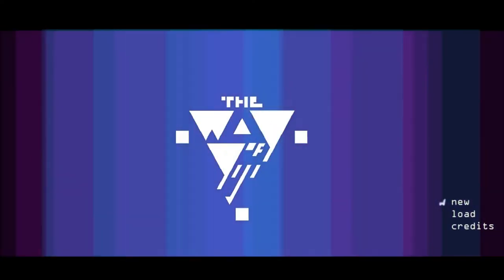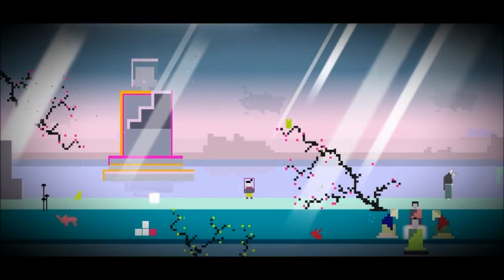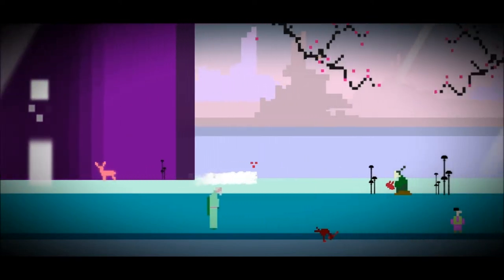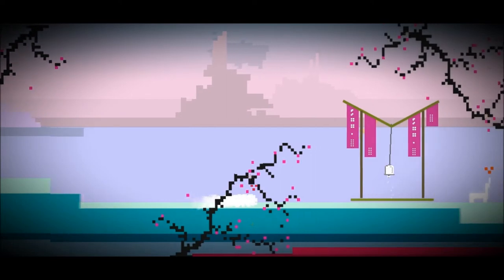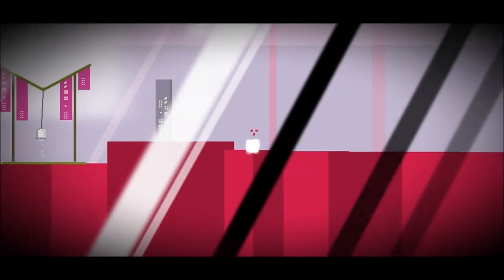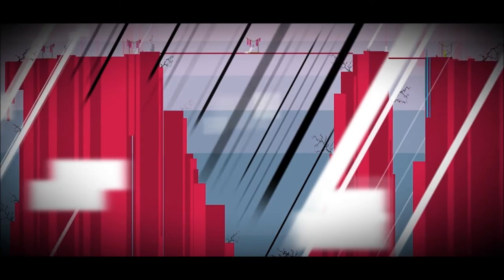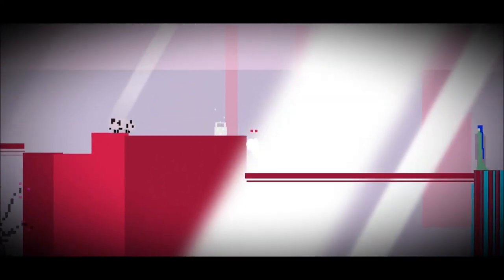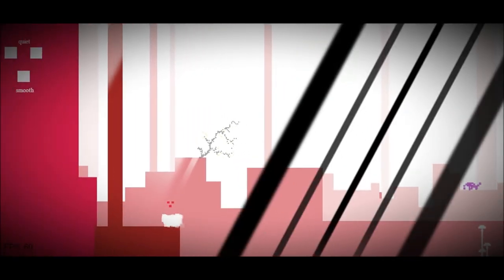Unfinished Works - The Way of Yiji - First Look!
Today we have a look at the early alpha gameplay of the beautiful iOS game The Way of Yiji by André Eichemberg. This is a platformer game with some stealthy elements. The game is also very atmospheric and contemplative with amazing sounds and visuals.

If you enjoyed this video please like and sub,
thanks,
Sam